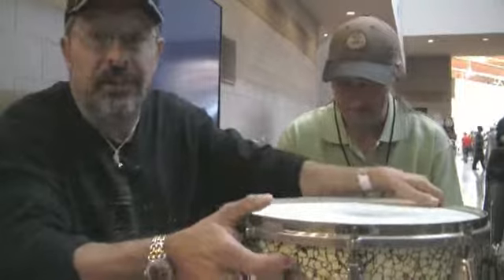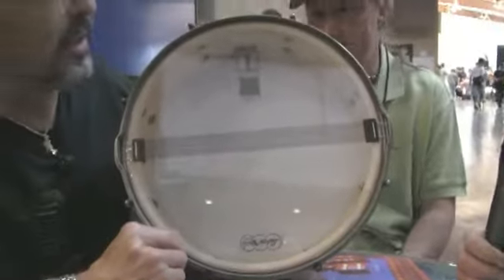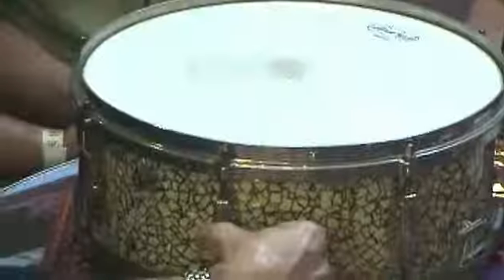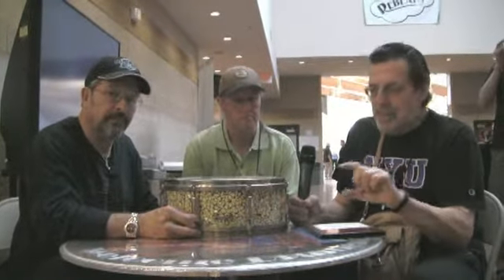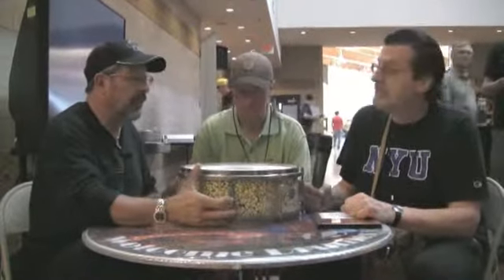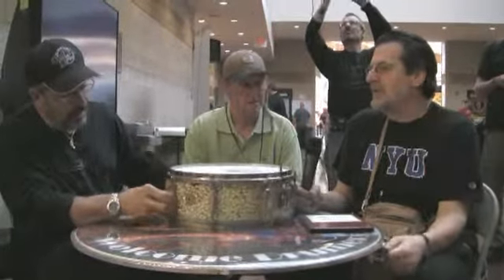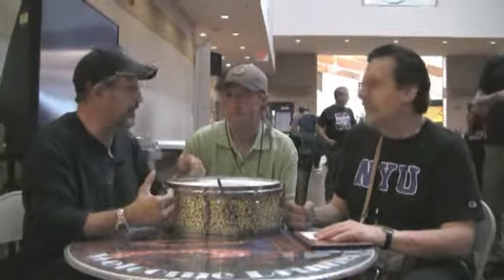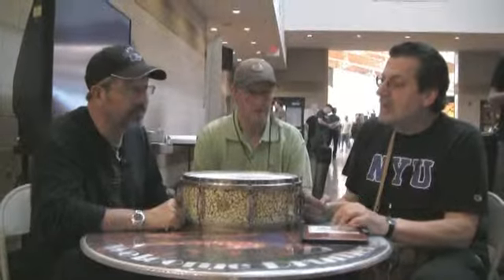CUROTTO -ONE 2012 MP-4.mp4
JIM MESSINA OF VINTAGEDRUMSTALK PRESENTS MIKE CUROTTO AND HIS LATEST ENTRY TO THE CUROTTO COLLECTION.